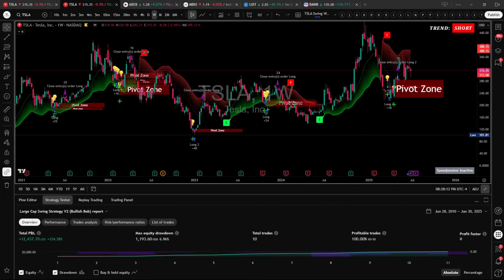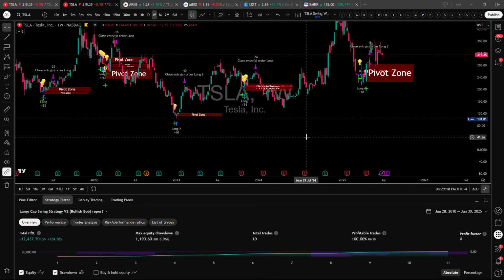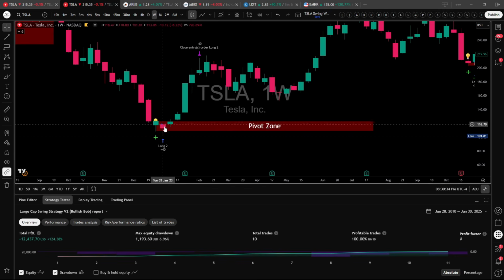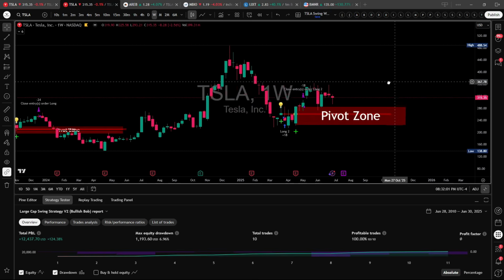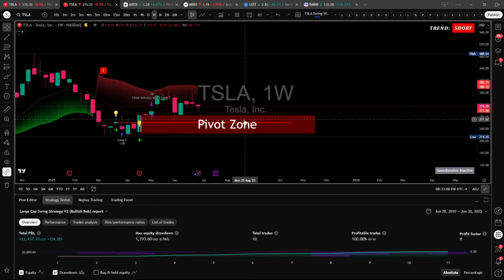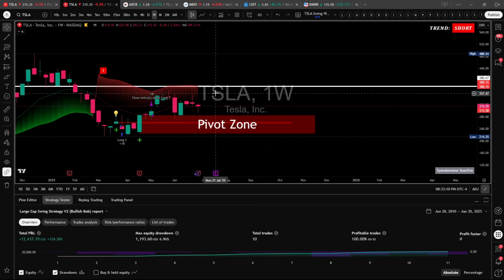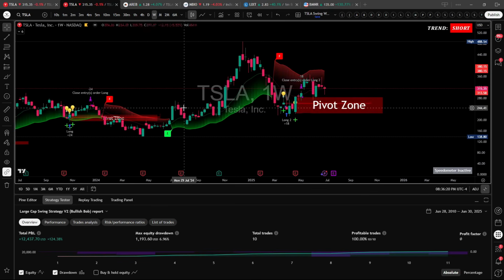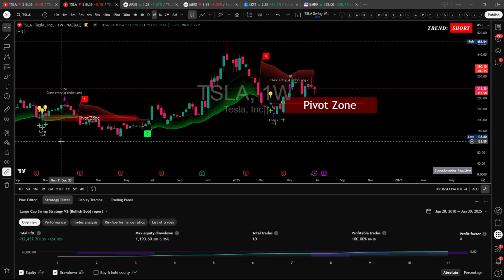Tesla Chart Analysis – Key Levels, Trade Plan, and Strategy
🚨 $TSLA Chart Breakdown – Key Levels & Trade Strategy 📈

In this video, I break down the current $TSLA chart and share the key levels I'm watching for potential trades. Whether you're bullish or bearish, understanding these zones of interest is crucial. I explain how I identify important support and resistance levels, and I walk you through my thought process on whether I’m trading calls or puts based on price action.

🔍 What You’ll Learn in This Video:

Key support and resistance levels on the $TSLA chart

My current sentiment: Calls vs. Puts

How to identify high-probability zones for entries and exits

Real trading strategy you can apply today

If you're a day trader or swing trader looking to improve your edge, this breakdown will help you see $TSLA from a tactical point of view.

📅 Stay updated with real-time analysis and trade ideas by joining my community at BullishBobLIVE.com

💬 Leave a comment: Have questions or feedback? Drop them in the comments below.